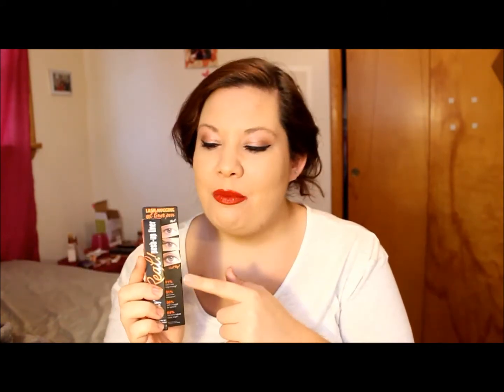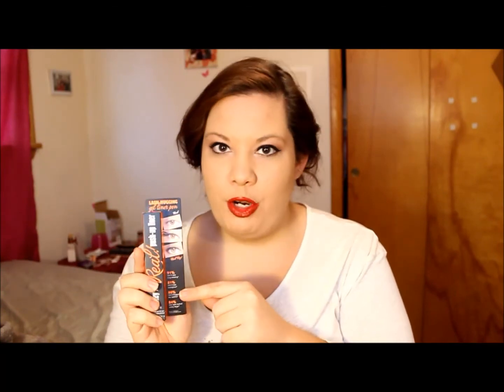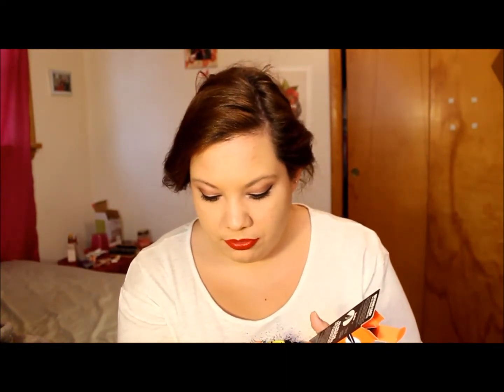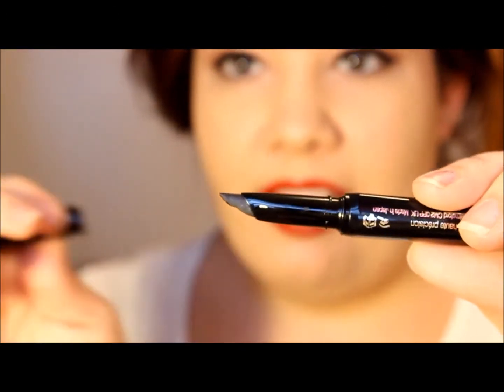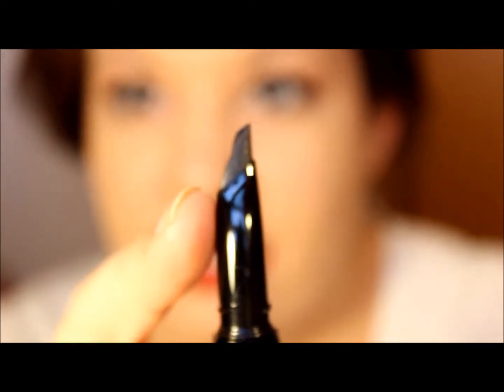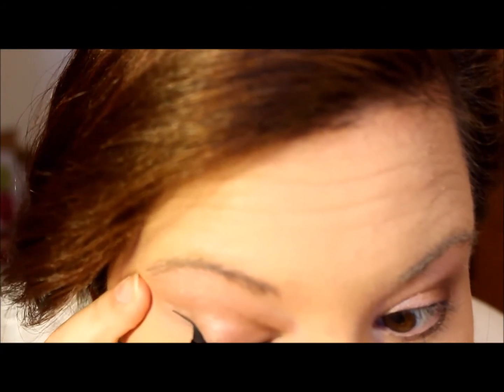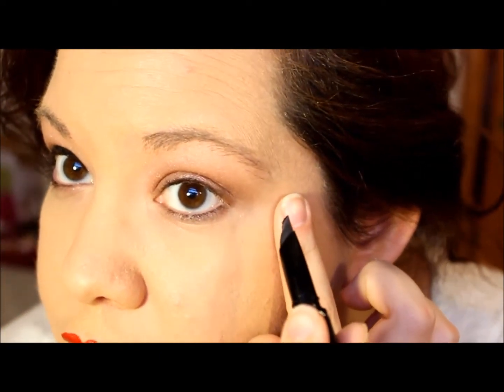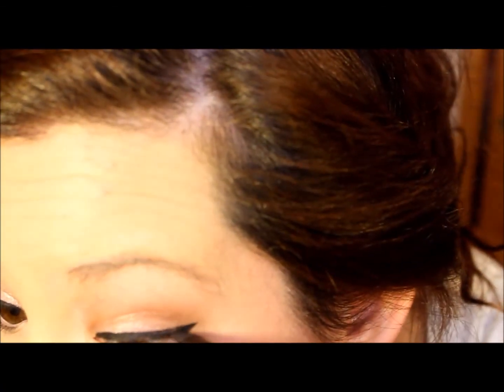THEY'RE REAL! Push Up Liner || Review and Demo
First off I want to apologize for being out of frame for basically the whole demo, but I hope you still enjoy the video!